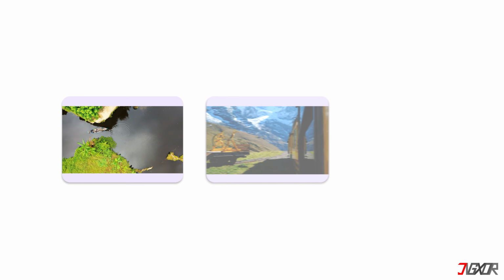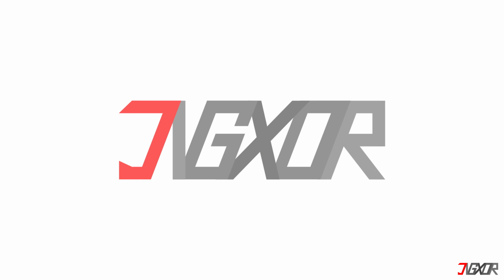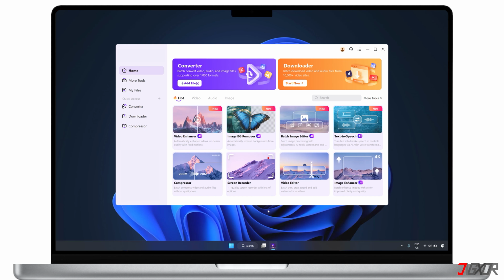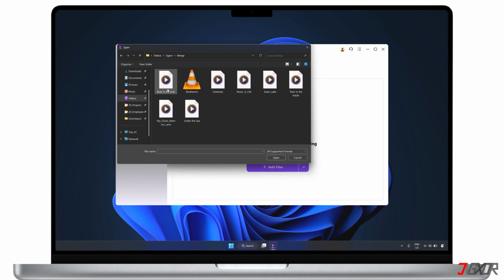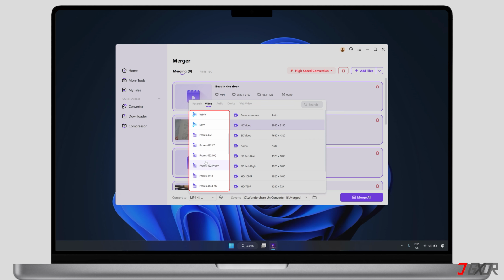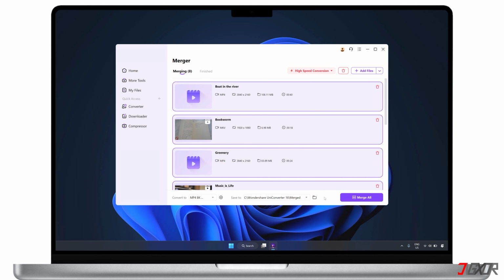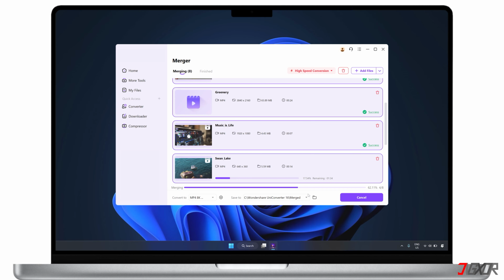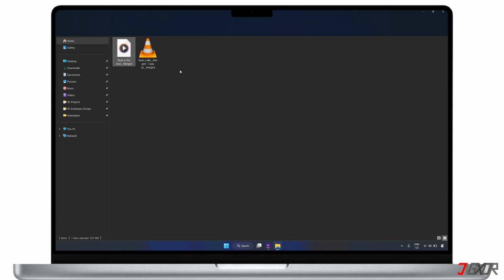How to Merge Multiple Videos on Windows 11! [Best Editor]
Do you want to effortlessly combine several short videos into one uninterrupted file? I've tested many programs, and in this video, I'll recommend the best one for merging videos on a Windows computer. Yours Jigxor

Most important links:
* | Video Merger Tool for Windows

Video: 1370